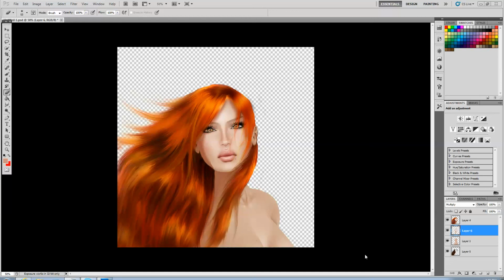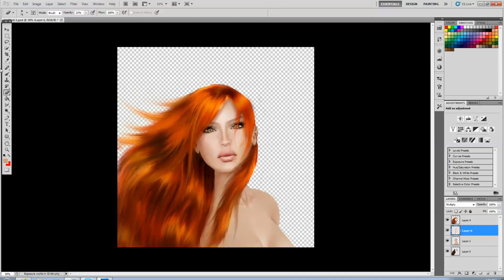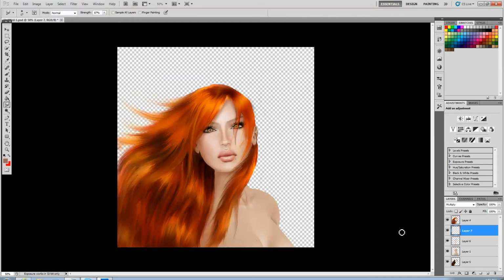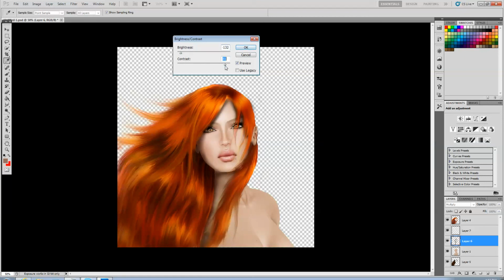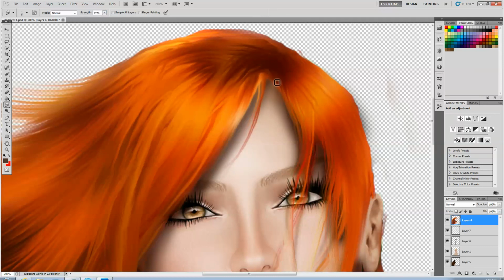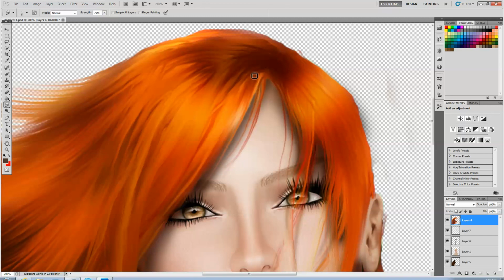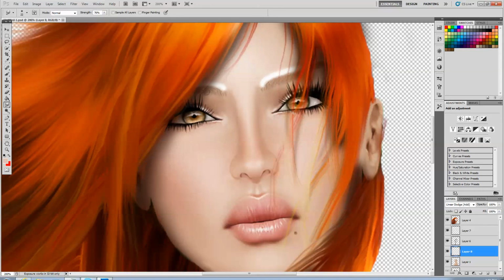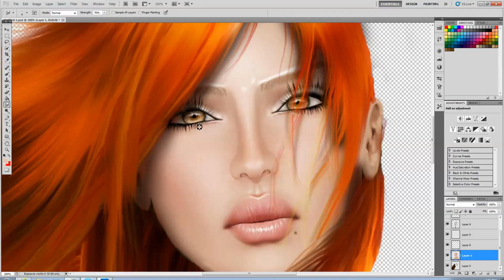How to draw Hair in Photoshop part 4